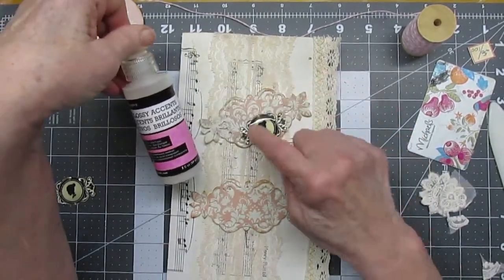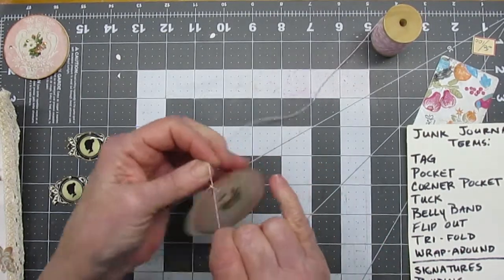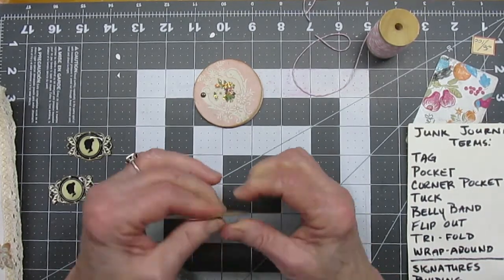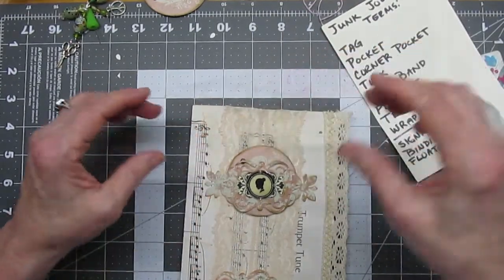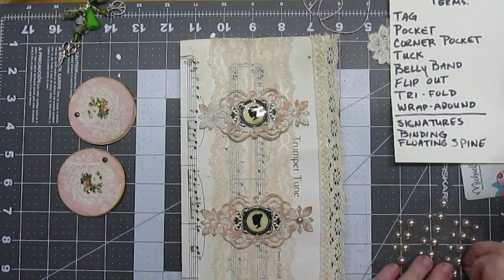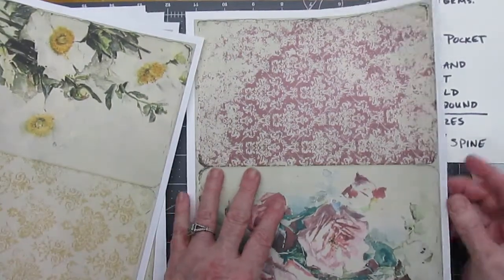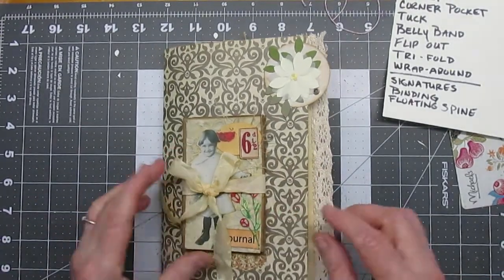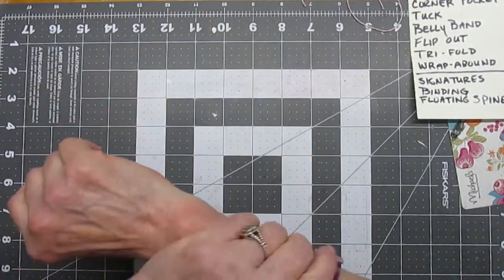The Bettie Pt 7 Belly Bands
The PaintedPigg | Facebook

INSPIRERS:
al john - YouTube
Shabbydabbydoodah - YouTube
Gail Agostinelli- Gayle Agostinelli - YouTube
Angelas Crafty Space - YouTube
Mike Deakin - YouTube
Nik the Booksmith - YouTube

Joie de Fi-joie de fi - YouTube
Polly's Pretties - Polly's Pretties - YouTube